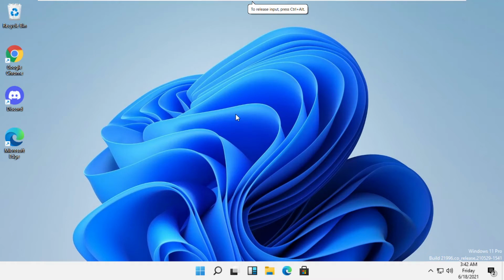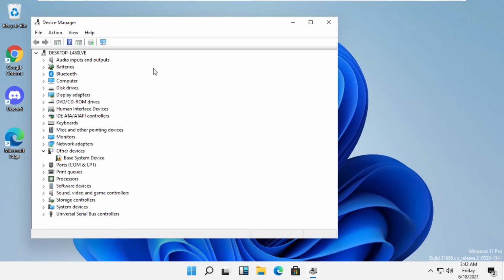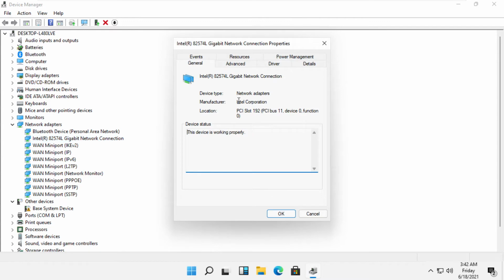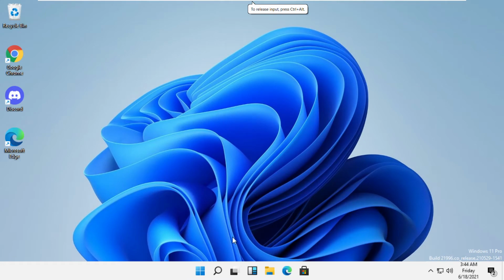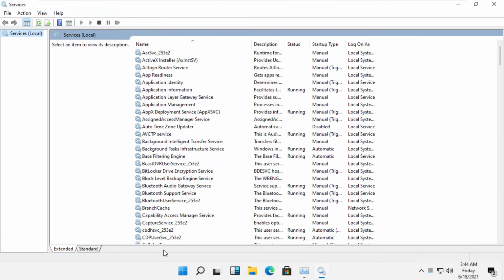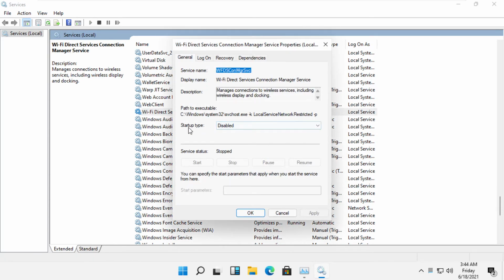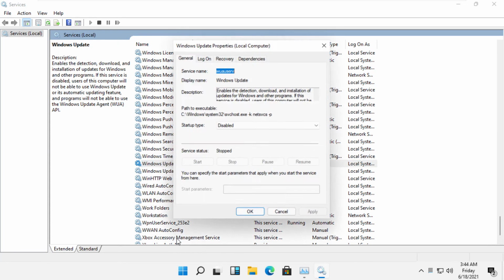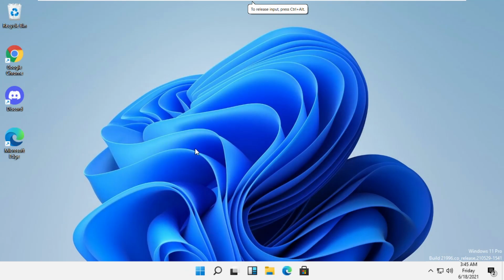WiFi not showing in Windows 11 [ How to Fix ] Best Tutorial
Language : English